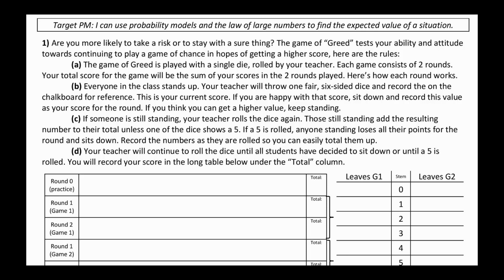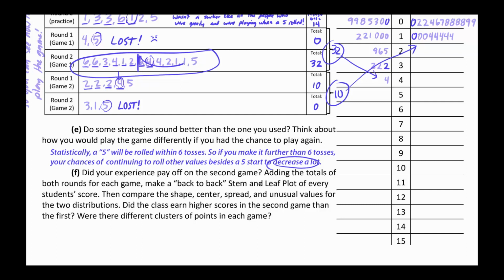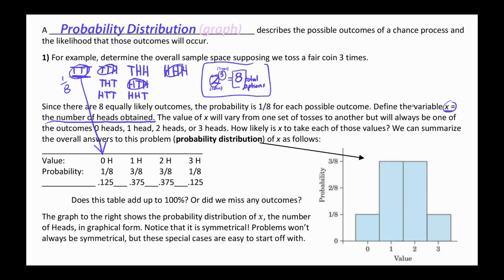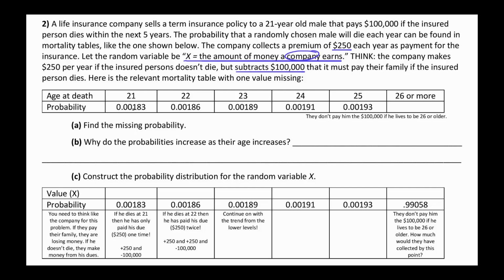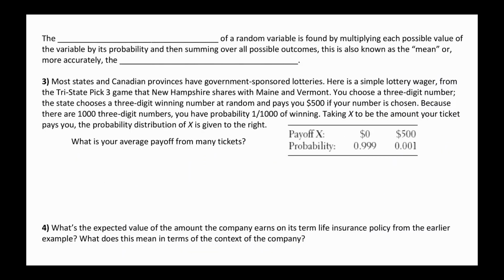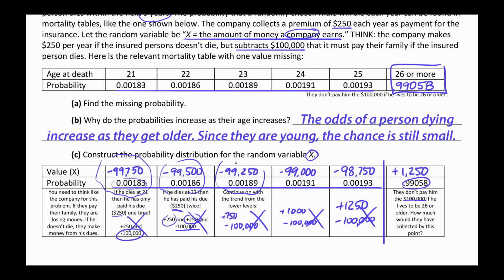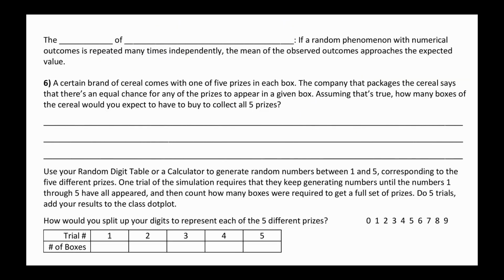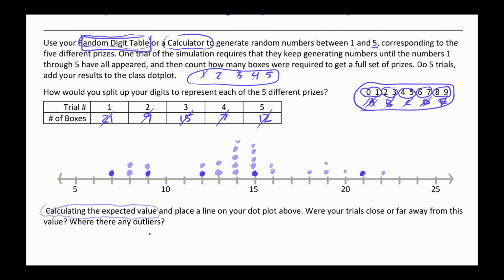(S) Notes PM1 a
Probability models for statistics. Notes up through problem #6.